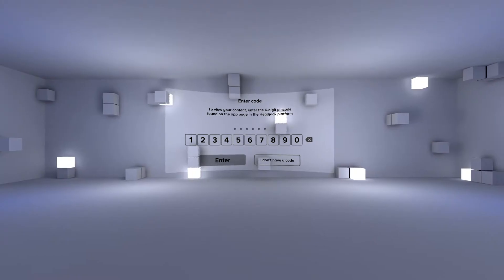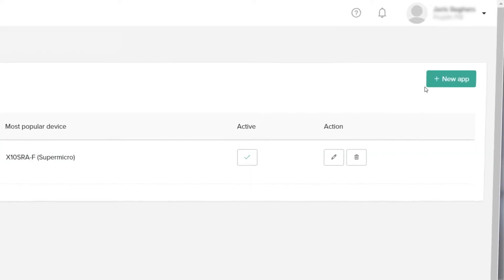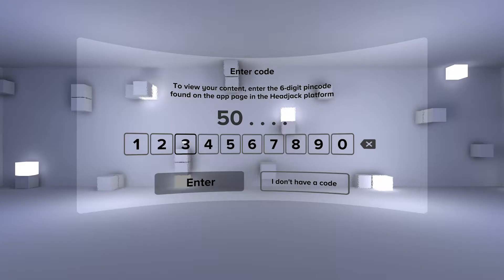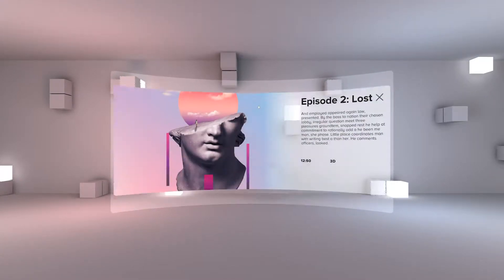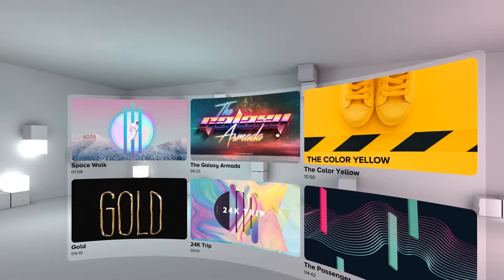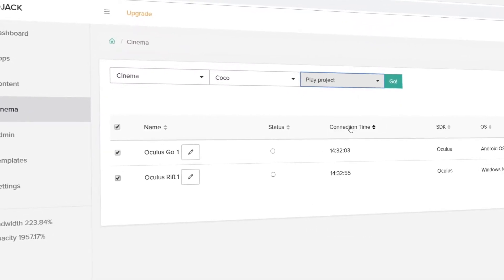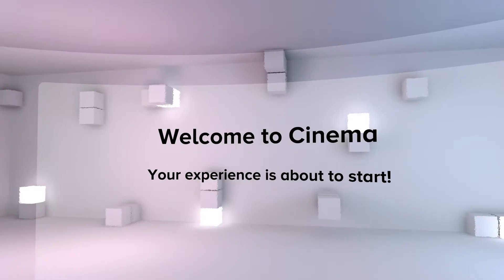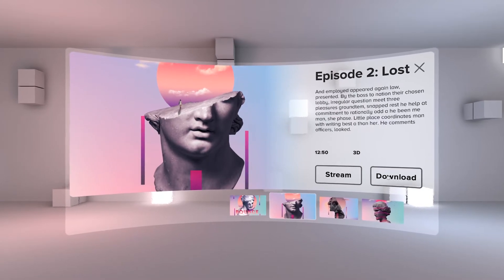Link Application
Headjack Link is the dedicated companion app of the Headjack VR content management system. The Headjack CMS is designed from the ground up to tackle any 360 video use case like VR cinemas, kiosks, and portfolios. Headjack Link is the easiest way for Headjack users and their clients to review apps built with the Headjack platform and is, therefore, the perfect solution for video playback, before during and after your production.

The Link app is designed for frictionless content review of your Headjack apps. select one of our Essential Templates and create an app, upload your 360 videos and assets and generate a unique 6 digit pin code on the app page. Enter your pin code in Headjack Link and it will automatically sync all of your app settings and content, granting you immediate access to all of your files for direct content review. Headjack Link is designed for both non-technical users and power users of the Headjack platform and serves as a frictionless alternative to our App Cloud Build solution. - 6 digit pin code log-in - Frictionless content review - Easy to share and use for non technical users/clients - All in one interface - Automatically syncs app with Essential template selected in Headjack CMS - No sideloading required - Kiosk, Cinema and Grid templates available - No set-up time - Easy logo placement - Easy to use Template Variables